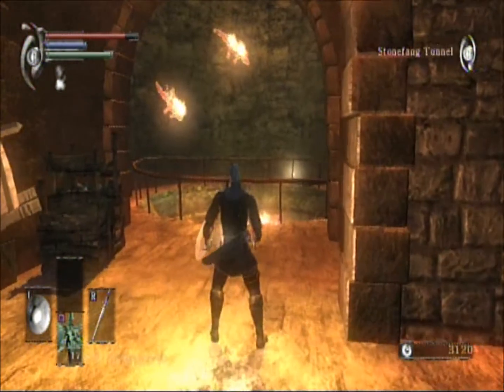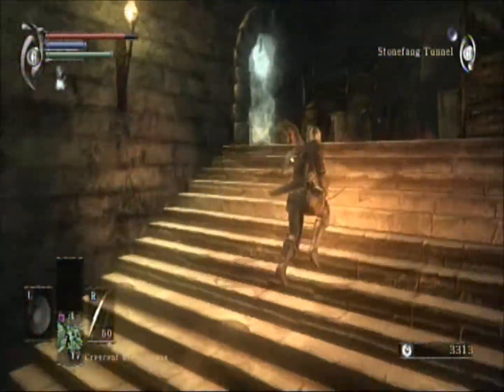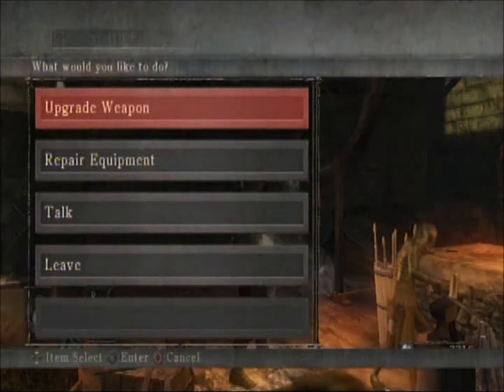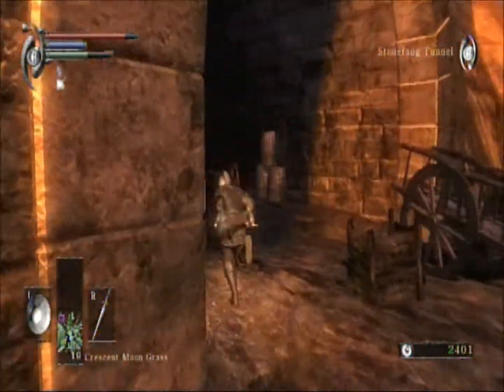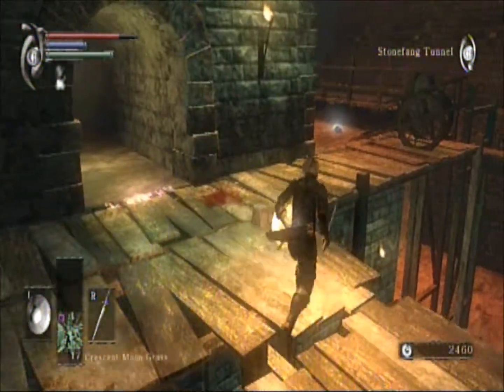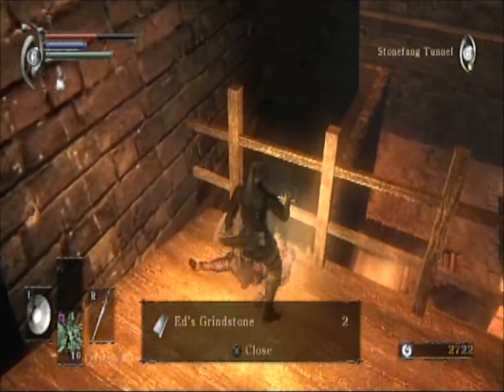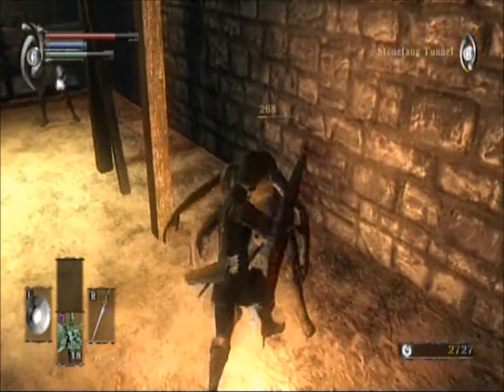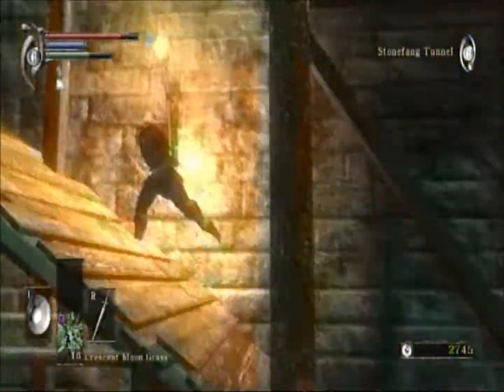Wolfkeen Plays Demon's Souls - Lava, Lava and MORE LAVA (Part 6)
Watch the previous episode here!

We continue our adventure through stonefang mine only to find lava, more workers and some other random stuff